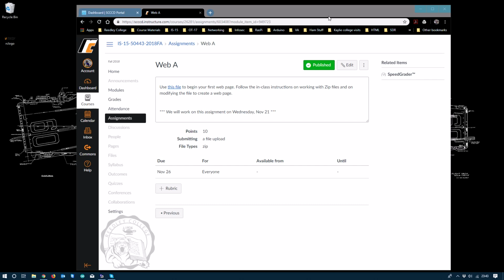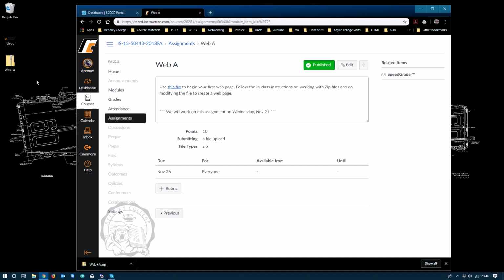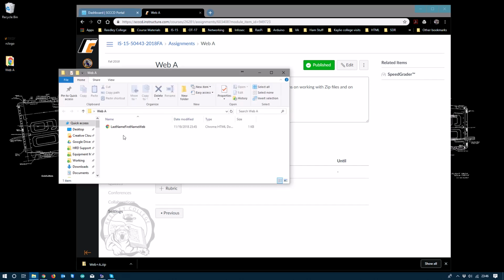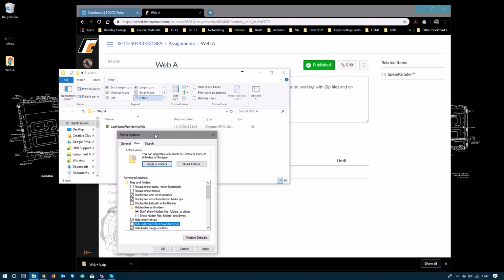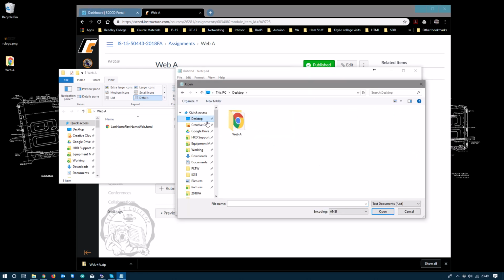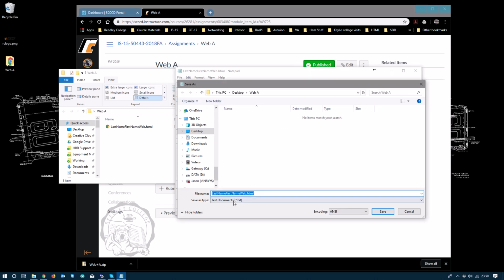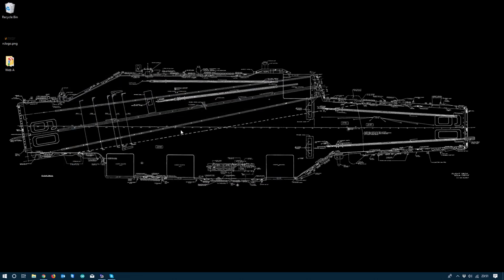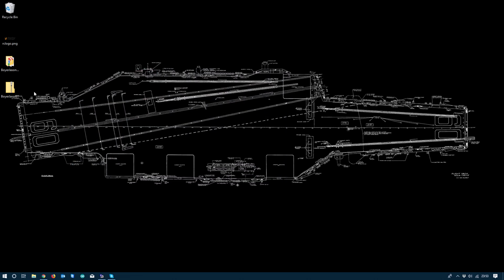Preparation for Web Programming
This is for Reedley College IS-15.
This video shows you how to work with ZIP files, show extensions for files in a folder, and how to work with Windows Notepad.